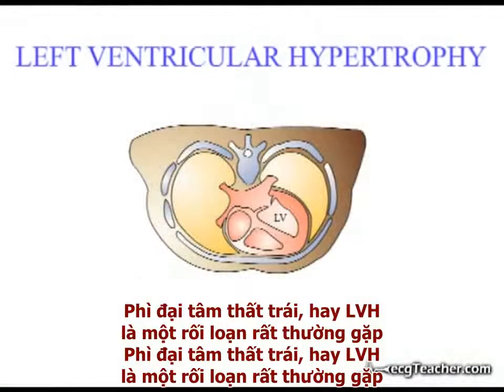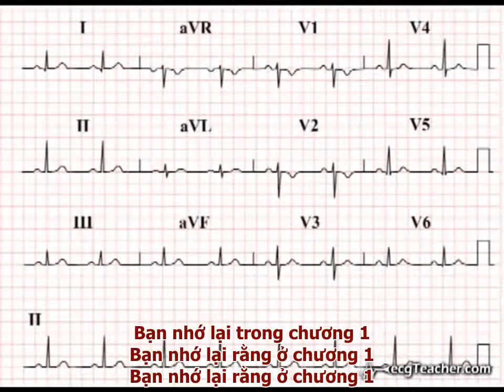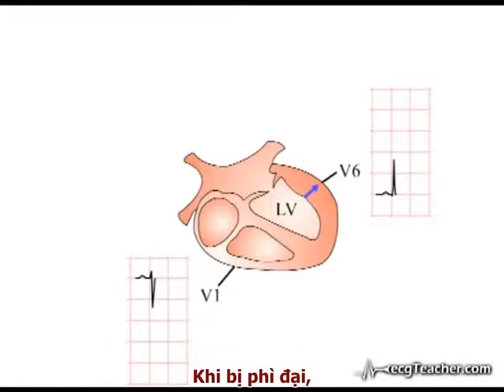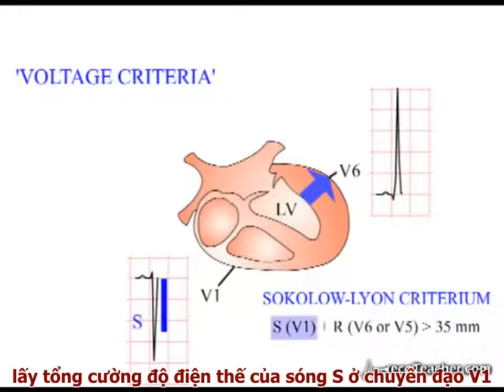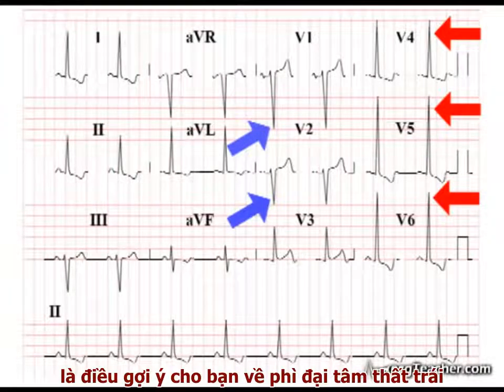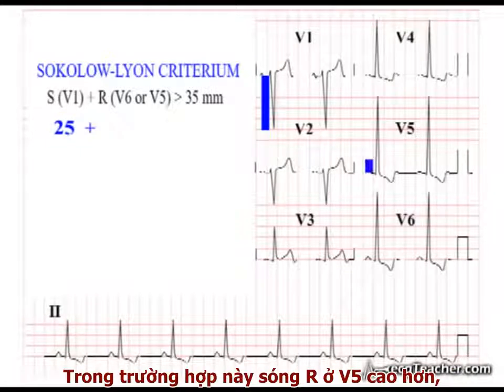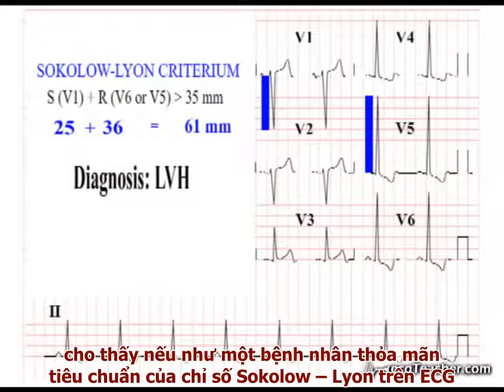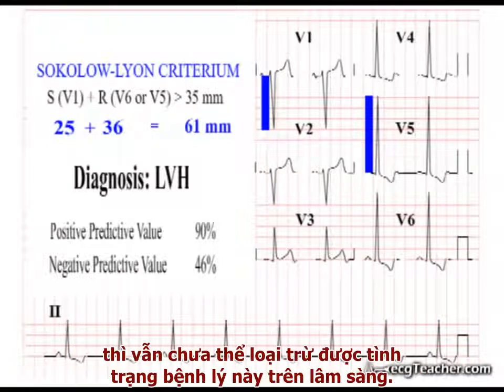Hướng dẫn đọc điện tâm đồ cơ bản- 2.7 Phì đại thất trái phần 1